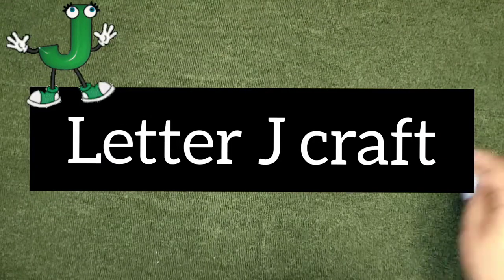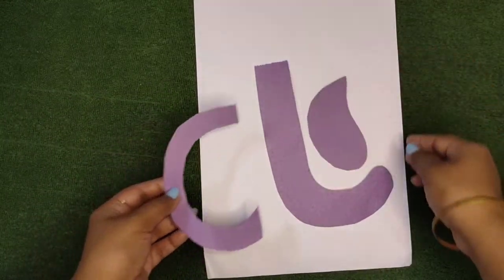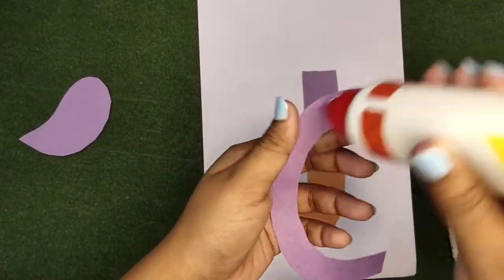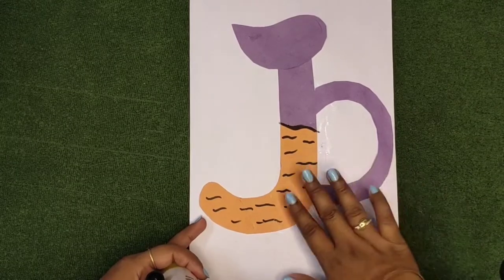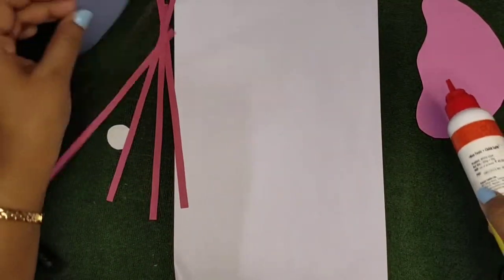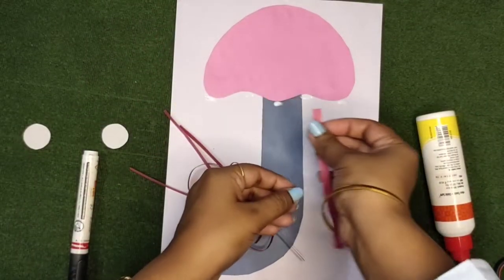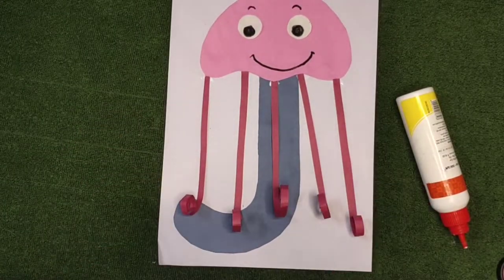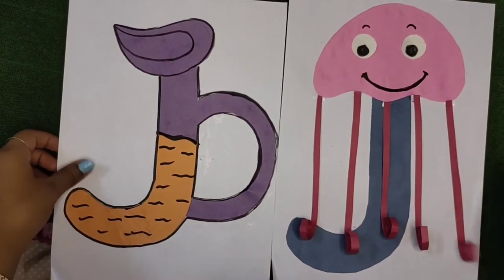Letter J- Jellyfish Craft | Kindergarten | easy crafts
15 LETTER J CRAFTS FOR KIDS

Hello viewers!

Welcome to my channel Craft crazy Genius, In this video I am going to show you an easy way to make beautiful Mango fruit costume for kids for school fancy dress competition at home,this Mango fruit costume is very economical and very easy to make.

I hope you will like this video and will try it soon,

Inspiring parents, in this video I am showing
five easy hands on way  alphabets teaching activities and toddler learning ideas for 1 to 3 year old toddler and preschool kids that can be easily done at home with busy schedule. Teaching toddlers the alphabet? 😊 In this video, I have focused only on teaching letter ' to my toddler but some of the alphabet activities can be done for other alphabets also. Because when it comes to teaching alphabets to your toddlers and preschoolers, it is helpful to teach the alphabet letter by letter. Repetition is the the key. These alphabet identification and letter recognition craft ideas and activities are good learning and play activities for our 1-3 year old toddlers and preschoolers. Through play we can teach many things to our kids and we can help them grow. Most importantly, we can make letter learning activities fun, engaging and memorable for our kids. Letter recognition is a first step for reading. These learning activities for 1-3 years olds are helpful for preparing our kids for pre-schools and kindergarten. Eventually, i will post activities for letter E, and F. These are all creative learning techniques and Toddlers learning ideas just like alphabet songs, ABC songs for children.however these are all hand on learning alphabet activities where toddlers and preschoolers gets to play and learn. You can teach as a letter of the week activities to your 1-3 year old toddler as well as your preschool children. Have fun practicing alphabets! All these activities are just reading readiness activities. If you want to teach your toddler and preschooler to read then letter and alphabet activities are essential. Teaching alphabet is very basic requirement for learning to read and write. Thank you for visiting. My videos are helpful for parents, educators and also baby-sitters. I will see you in my next simple, easy play, educational and learning activities videos for toddlers and preschoolers.

Jellyfish Crafts

Put some empty 2-liters to use with this Jellyfish in a Bottle Kid Craft. What better way to learn the letter j sound than by a jellyfish project!

Get some paper bowls for this Colorful Jellyfish Craft. This is one of the more simple and colorful letter of the week activities. via I Heart Crafty Things

Handprint Jellyfish

Kids will love making these Colorful Handprint Jellyfish. It may not look like the real thing, but it is still a lot of fun for younger children. So grab your paint and construction paper! via I Heart Arts ‘N Crafts

Fine Motor Skill Jellyfish Craft

If you have random paperclips around the house, this Fine Motor Jellyfish Craft is perfect! This is a great fine motor activity. via Buggy & Buddy

Jellyfish Suncatcher

Decorate your windows with this Jellyfish Suncatcher Craft. This is great for toddlers all the way to the first grade. via I Heart Arts ‘N Crafts

Bubble Wrap Jellyfish

Got extra bubble wrap? This Bubble Wrap Jellyfish is for you! via The Resourceful Mama

Paper Bag Jellyfish

The best part of this craft is that kids of any age can do this Paper Bag Jellyfish Craft via No Time For Flashcards

MORE LETTER J CRAFTS & PRINTABLE WORKSHEETS FROM KIDS ACTIVITIES BLOG

If you loved those fun letter j crafts then you’ll love these! We have even more alphabet craft ideas and letter J printable worksheets for kids. Most of these fun crafts are also great for toddlers, preschoolers, and kindergarteners (ages 2-5).